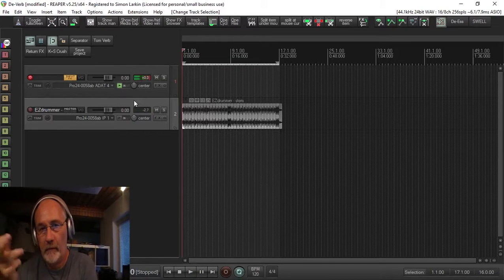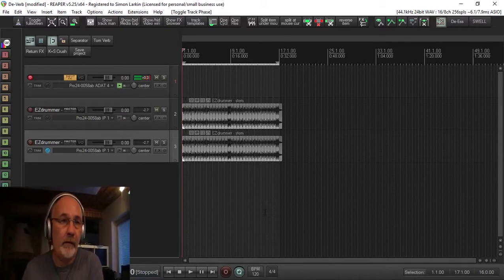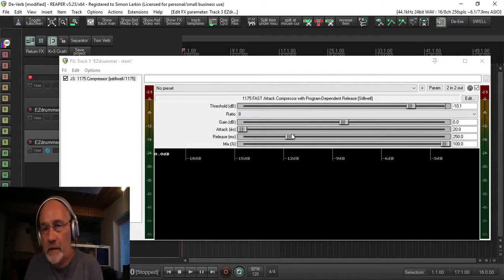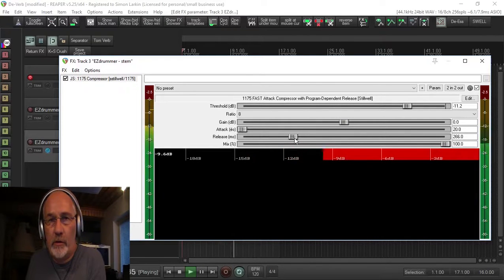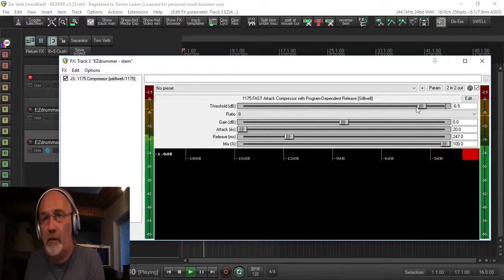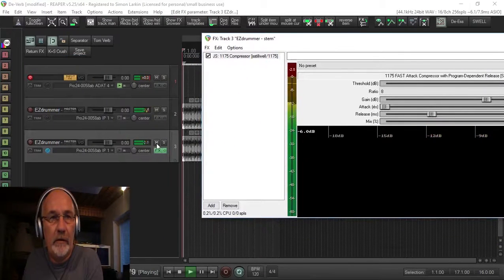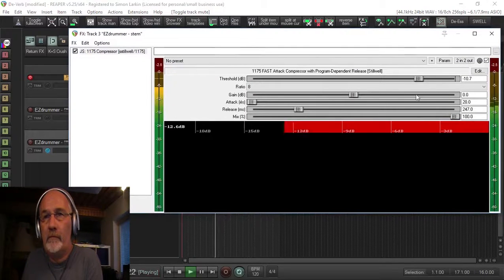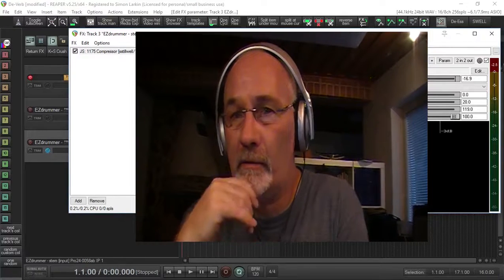Reaper Tutorials- Using JS Plugins to De-Verb for free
A brilliant way to control too much ambience in a recording. Here is a link to the original blogpost that gave me this idea

So simple but so effective!!